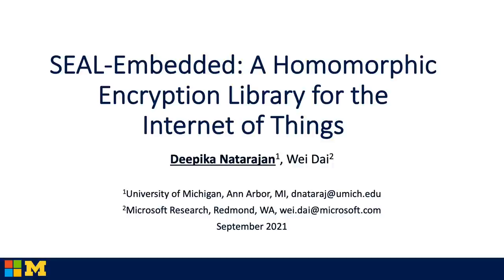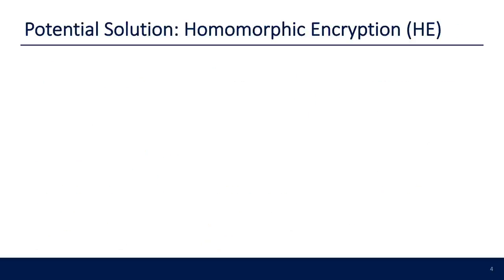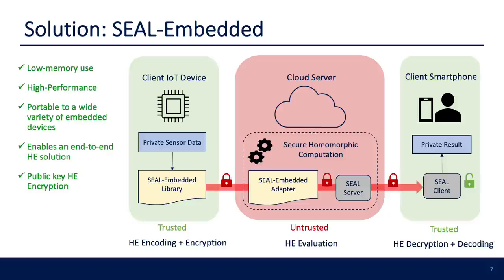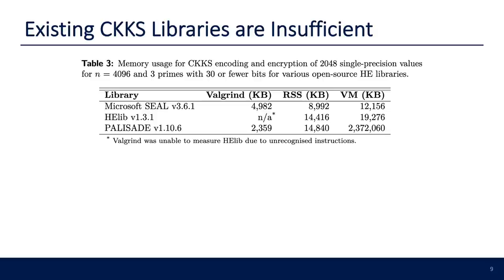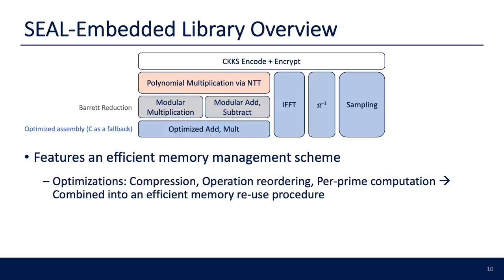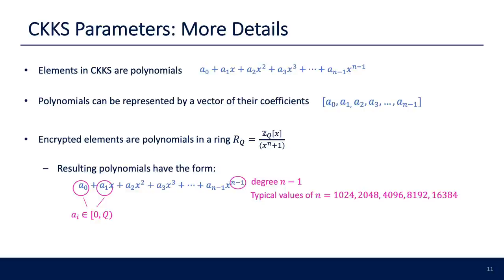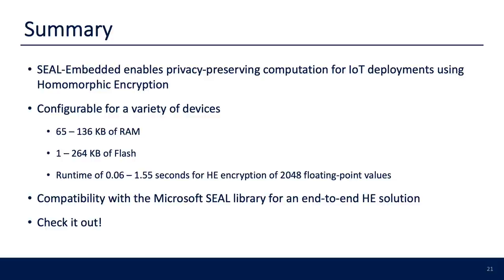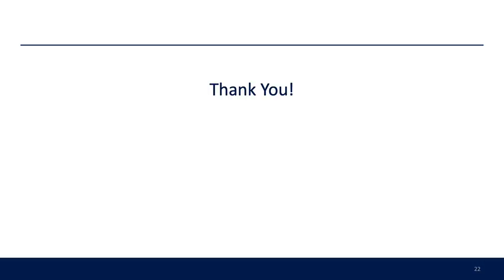SEAL-Embedded: A Homomorphic Encryption Library for the Internet of Things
Paper by Deepika Natarajan, Wei Dai presented at CHES 2021